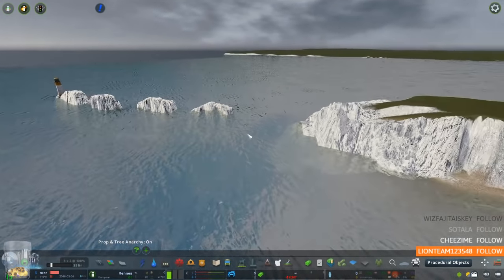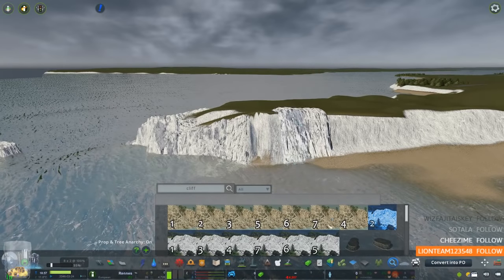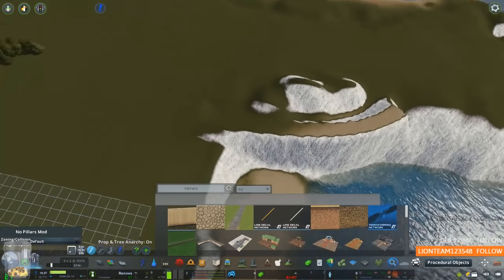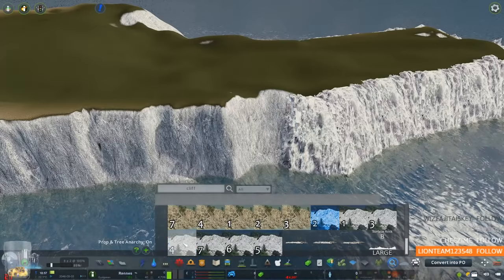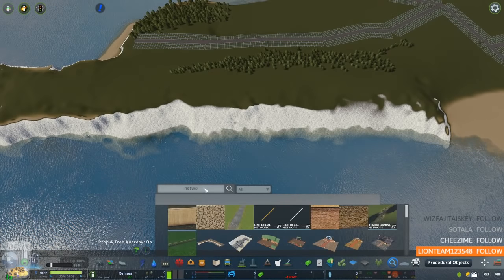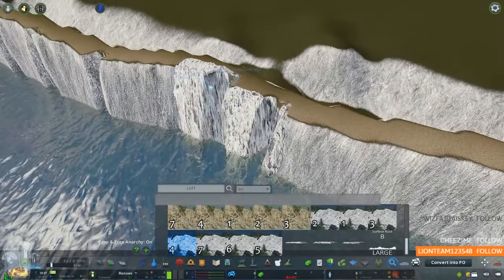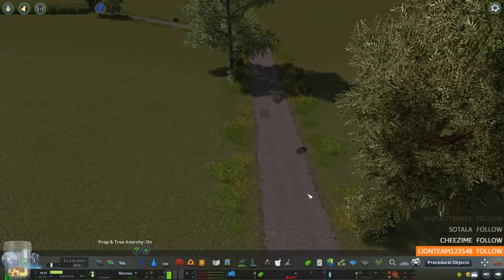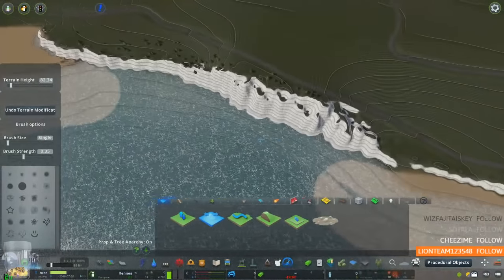(2/3) NEW SERIES Map Creation Livestream! | Highly Detailed Cities Skylines Series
New series soon to kick start! UK build, further teasers to come!

Join the PugGaming Discord channel!